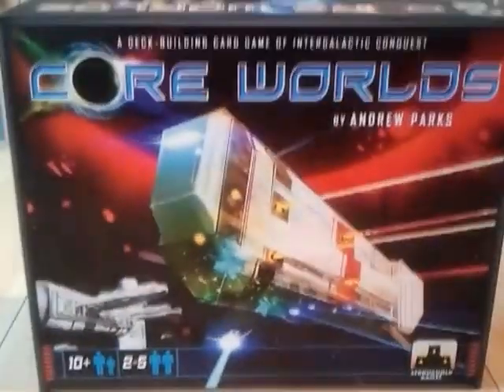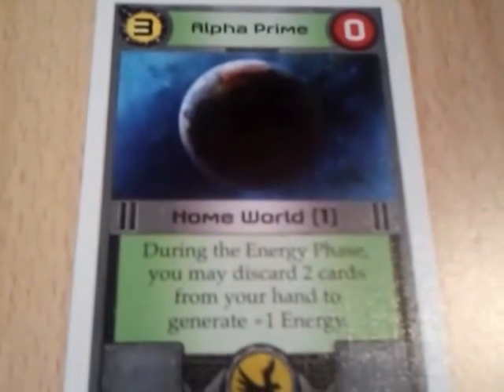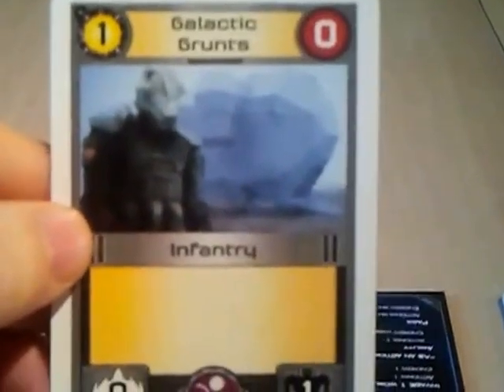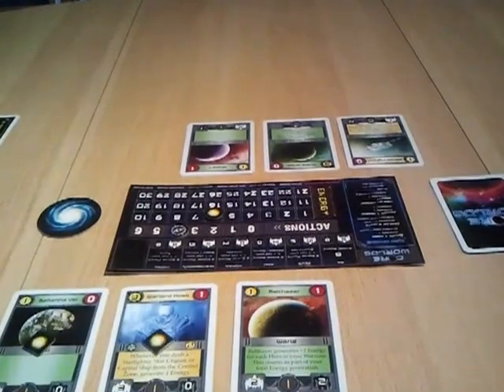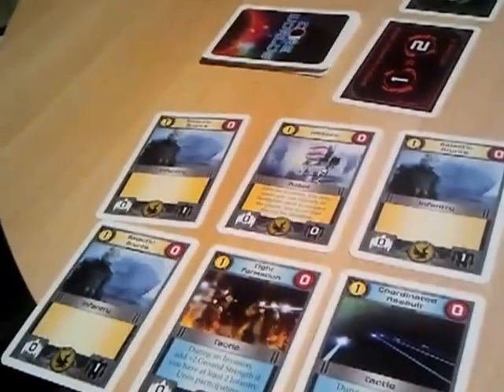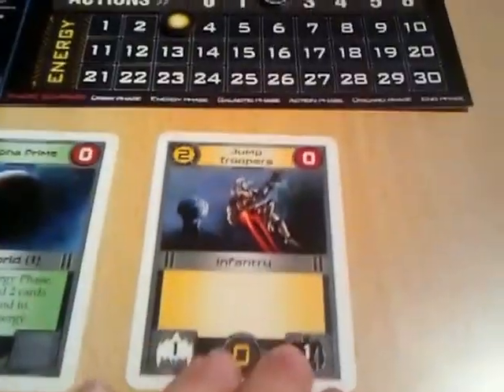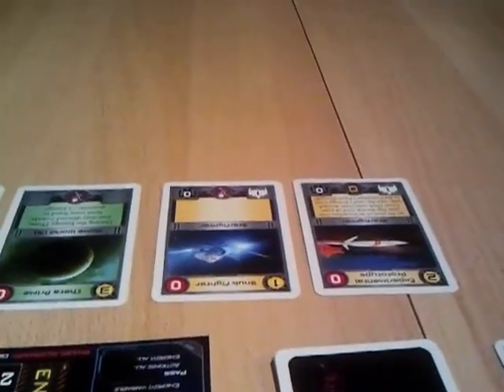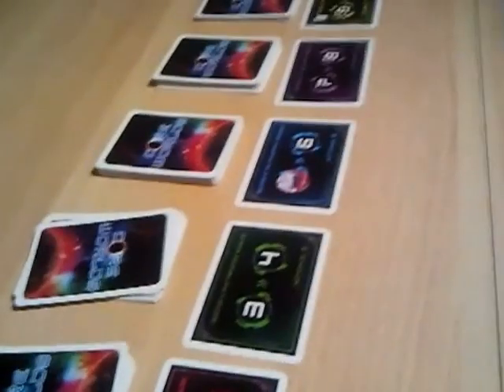Walkthrough Videos #1: Core Worlds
I take a look at Core Worlds, the new card game by Andrew Parks, published by Stronghold Games. The game clearly has a deck-building element, but this is not the sole mechanic. This video is a walktrough of the first 4 rounds in a two player game, aiming at teaching you most of the rules and showing you what the game plays like.